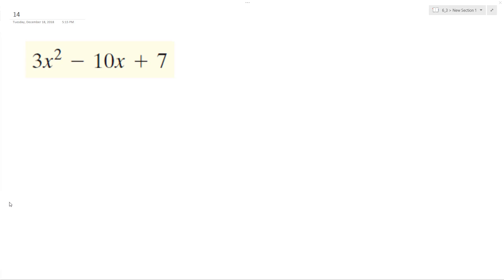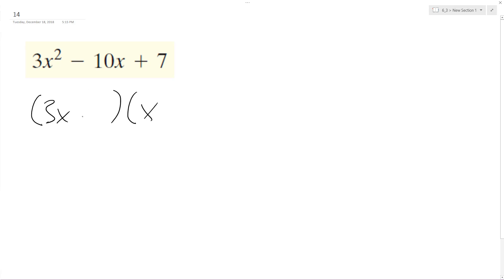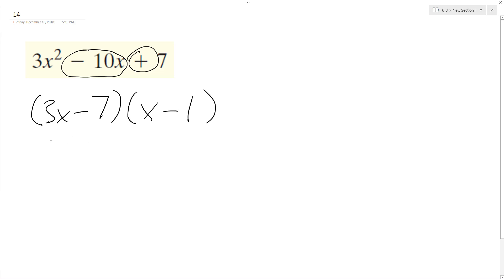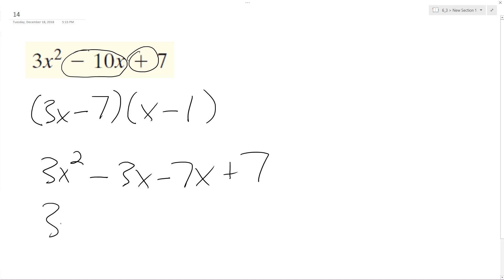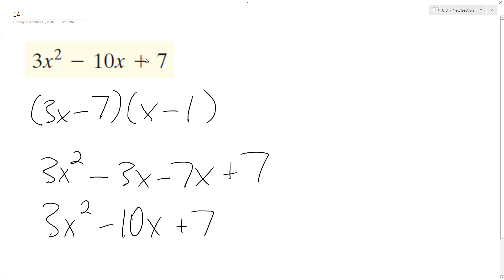Factor 3x^2 - 10x + 7 and verify